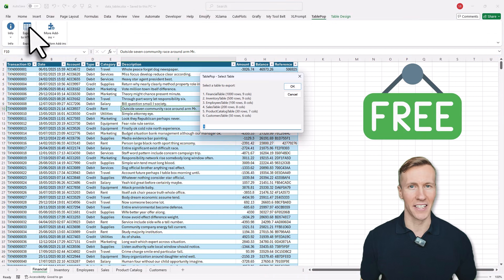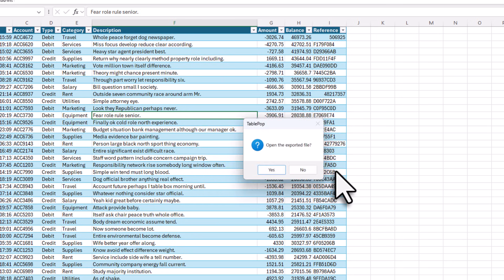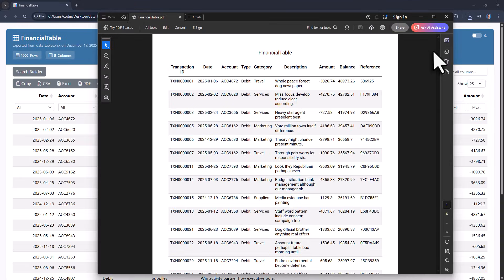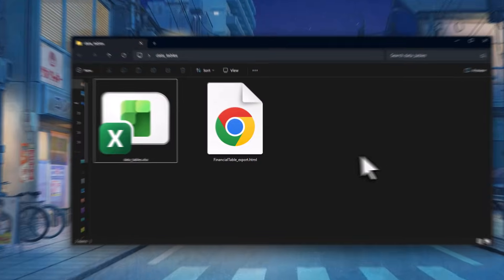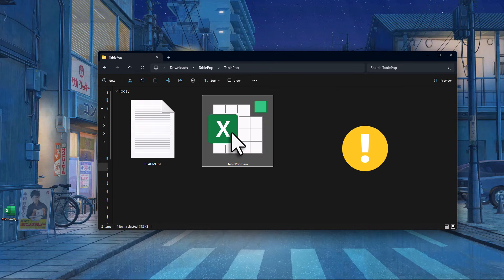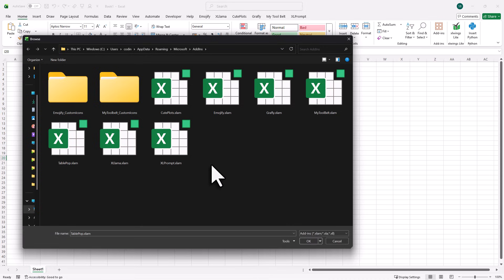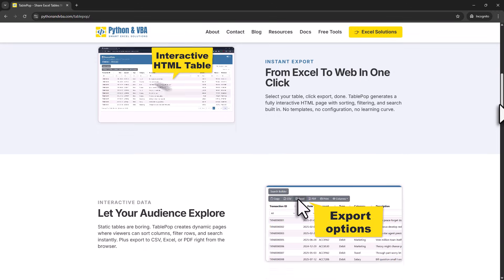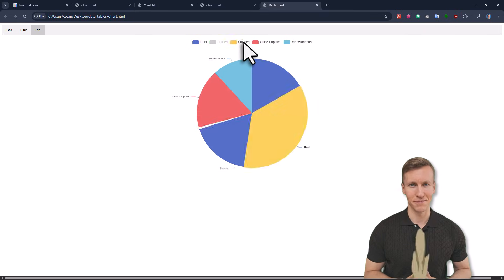Turn Excel Tables Into Stunning HTML Reports (Free Add-in)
𝗗𝗘𝗦𝗖𝗥𝗜𝗣𝗧𝗜𝗢𝗡
In this video, I’m introducing TablePop, a free Excel add in built for one simple goal: make sharing Excel data painless. You know the drill. You send a spreadsheet, the recipient scrolls forever, filters break, and the whole thing feels more complicated than it needs to be. TablePop skips all that by turning any Excel table into a clean, interactive, searchable HTML web page with a single click. Same data, much better experience.

The exported table looks professional and is easy to explore. Columns can be filtered, searched, hidden, or shown depending on what matters, and advanced searches are built right in. Recipients can also export the data to PDF, Excel, or CSV, or copy it directly if they need it elsewhere. Everything works offline, the file stays lightweight, and your data never leaves your computer, which makes it safe and easy to share by email or internal tools.

The free version gives you all the core functionality, while the paid version removes the small branding and unlocks dark mode for a cleaner look. If you want a faster, more professional way to share Excel tables without sending messy spreadsheets around, TablePop is built exactly for that.